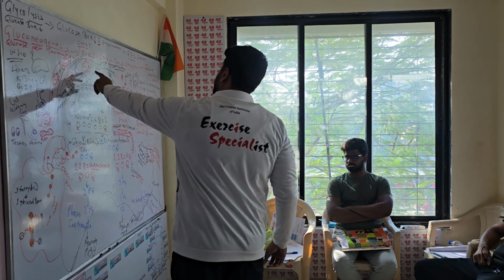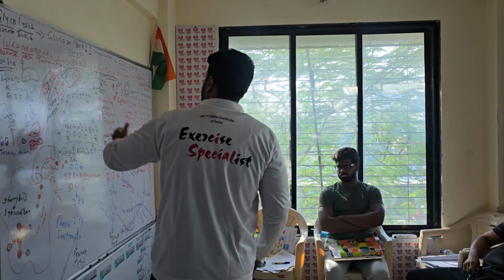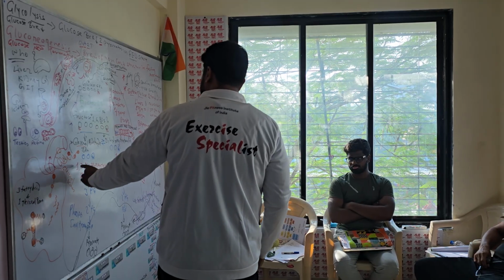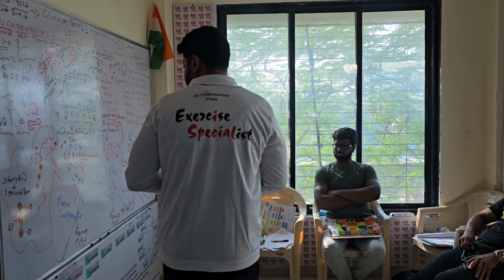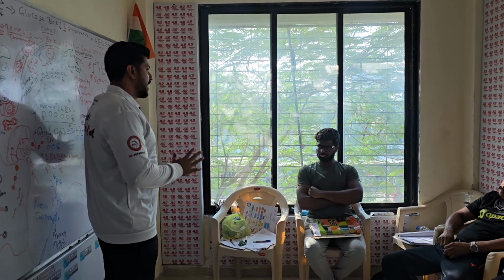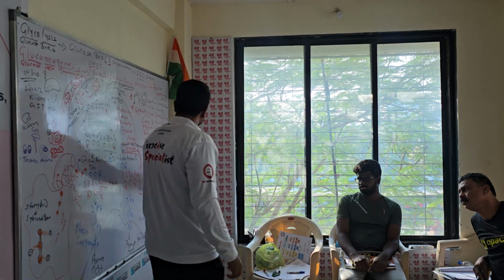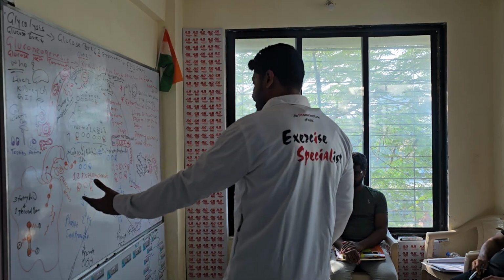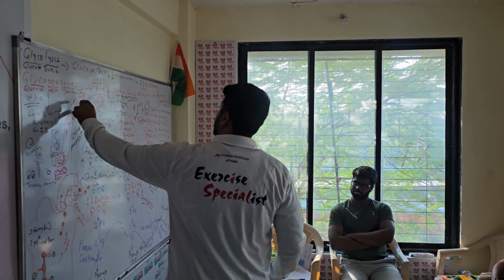Anuroop Subramanian Pillai at Jlo Fitness Institute Of India 20251205 153517 1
well Revised Glycolysis Post Lecture By Anuroop Subramanian Pillai at Jlo Fitness Institute Of India in Level 5 Nutrition Course